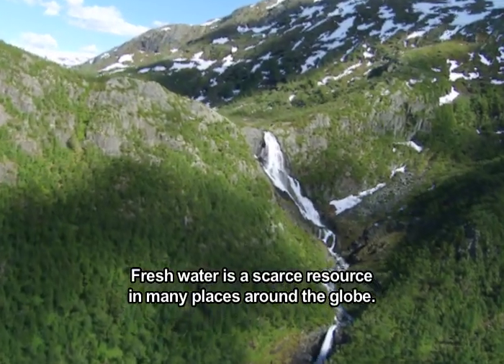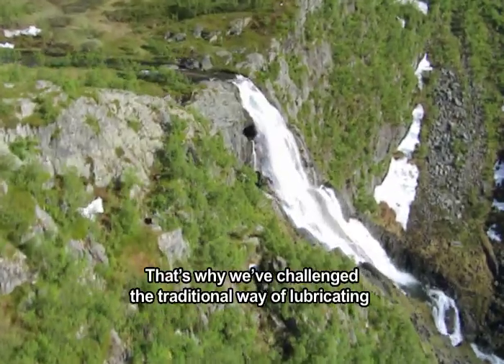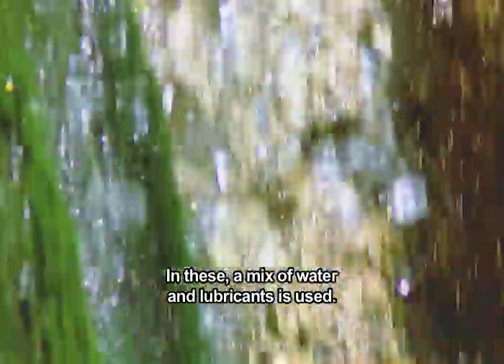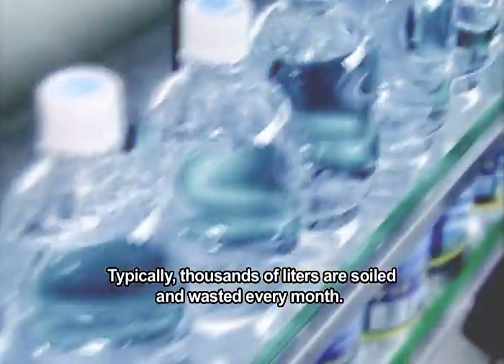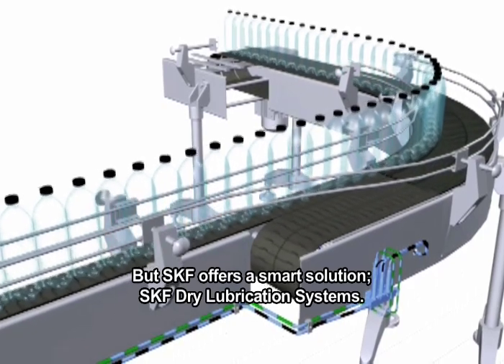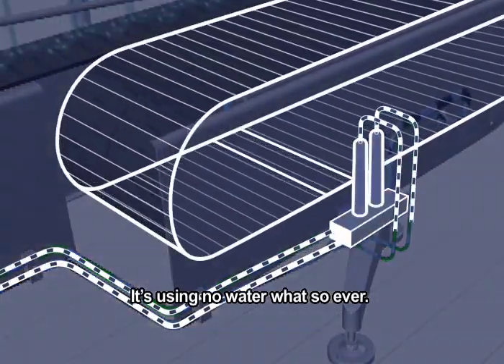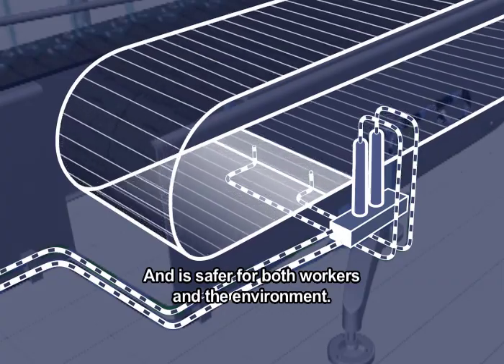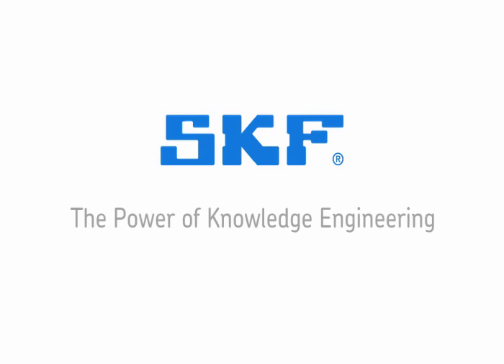SKF Dry Lubrication Systems - a smarter choice for bottling plants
SKF challenges the traditional way of lubricating conveyor lines in bottling plants.

Thousands of liters are soiled and wasted every moth in bottling plants. SKF offers a smart solution, the SKF Dry Lubrication Systems, saving both water and money and offering a safer solution for workers and the environment.